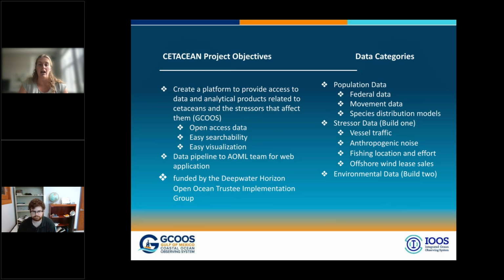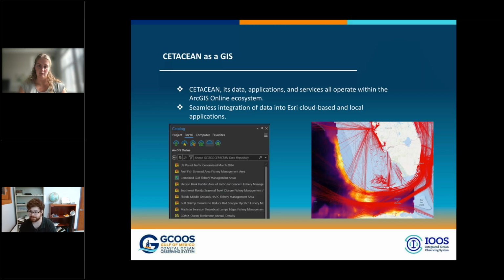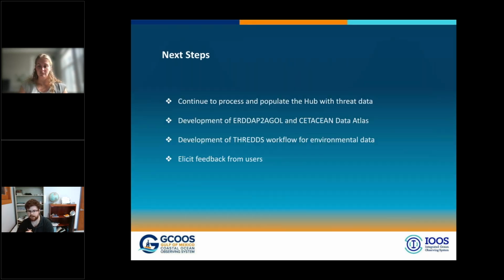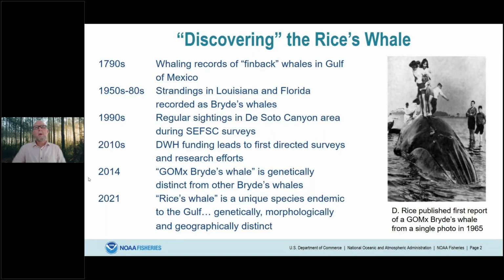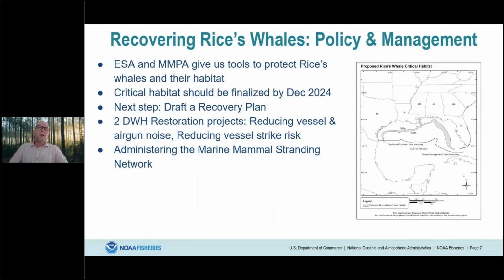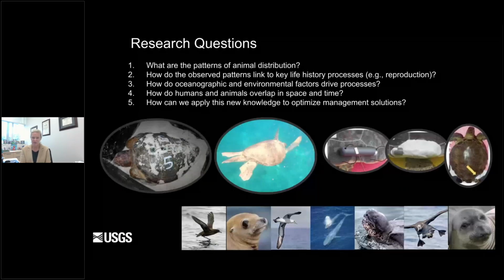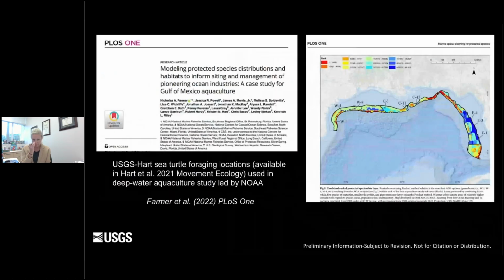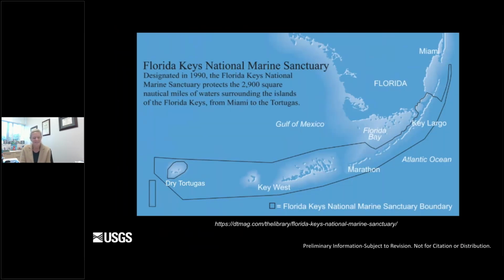GCOOS Fall Members' Meeting 2024 — Marine Life Projects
GCOOS supports a number of projects designed to help collect and disseminate data about marine life in the Gulf of Mexico. This session is focused on projects currently under way: The Compilation of Environmental, Threat, and Animal Data for Cetacean Population Health Analyses Platform (CETACEAN) Project Data Hub and Sea Turtle Project with Megan Howson, GCOOS Marine Mammal Biologist, and Jerad King, GCOOS GIS Manager;
NOAA Update on Rice’s Whale with Clay George, Large Whale Recovery Coordinator, National Marine Fisheries Service (NMFS); and Turtle Telemetry with Dr. Kristen Hart, United States Geological Survey (USGS).